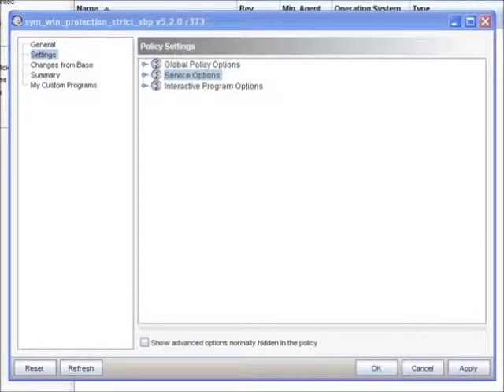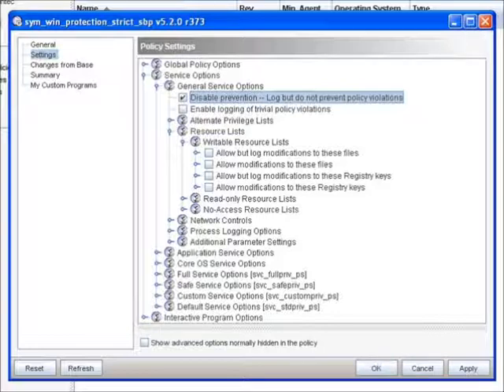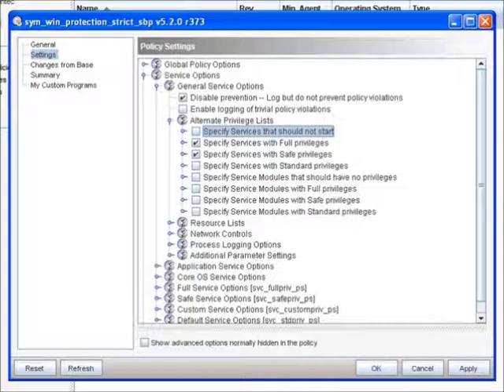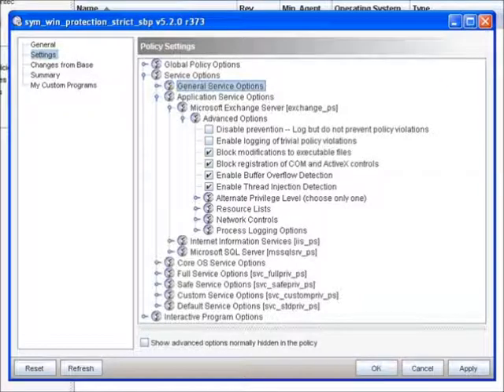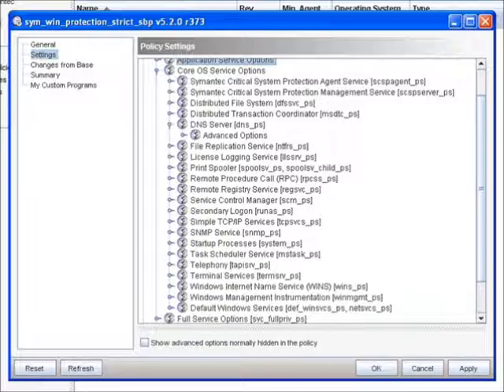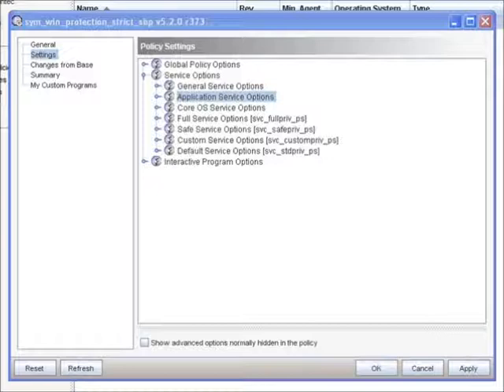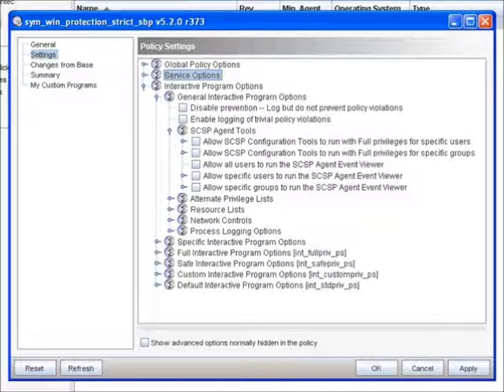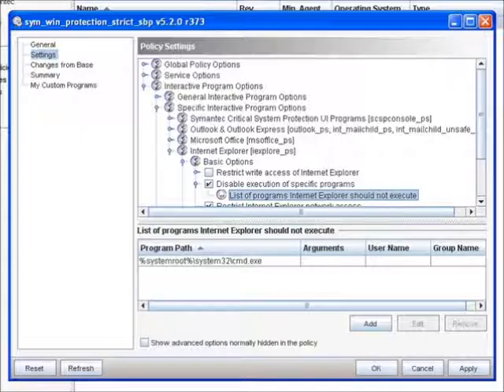Symantec Critical Systems Protection - Basics of Prevention Demo, Part 2